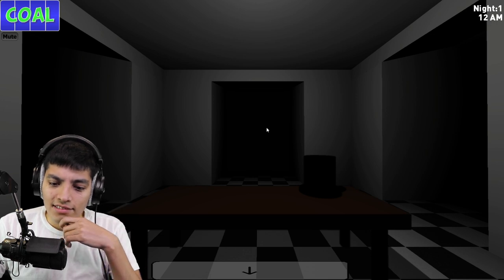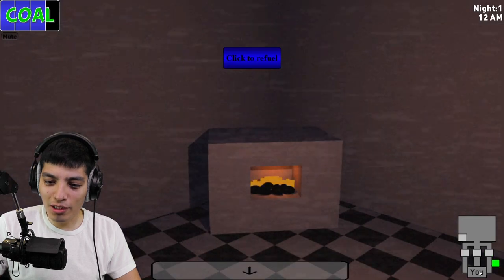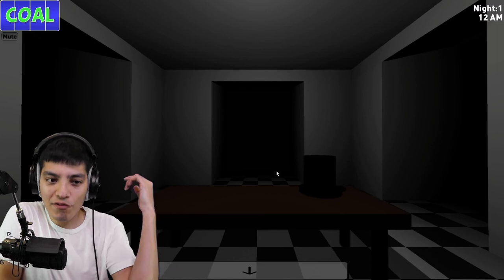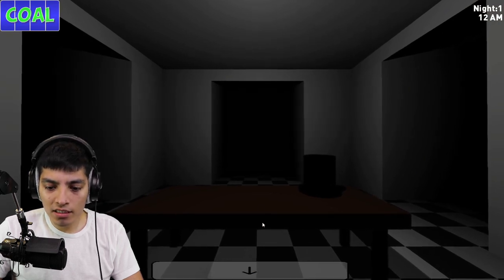SCARY Thomas the Train.exe HORROR GAME | THOMAS THE TANK ENGINE.EXE (Five Night's at Thomas)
Here are all my links to my social medias and soon a store!

- Spongebob.EXE Horror Games & CREEPYPASTA videos playlist! Check out all of the scary SPongebob videos out on the internet!

- .EXE Scary Games featuring Mikey of  @Bootleg Heroes  ! Check out the playlist and join Mikey in playing these games.

SCARY Thomas the Train.exe HORRROR GAME | THOMAS THE TANK ENGINE.EXE